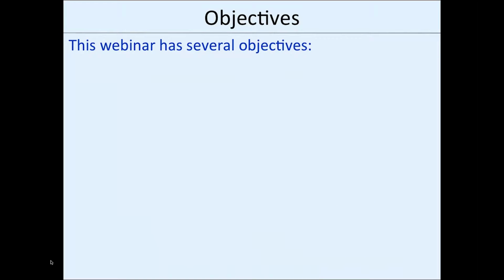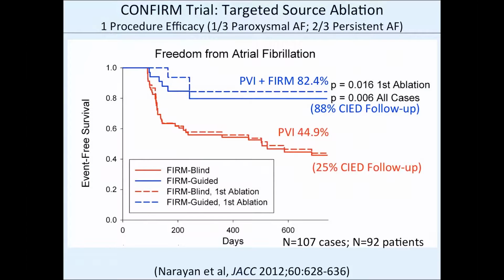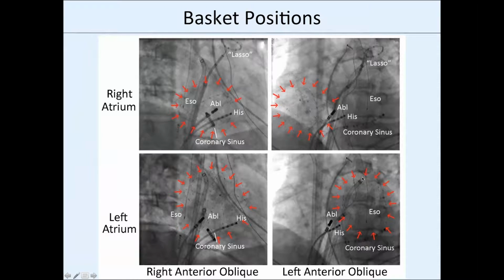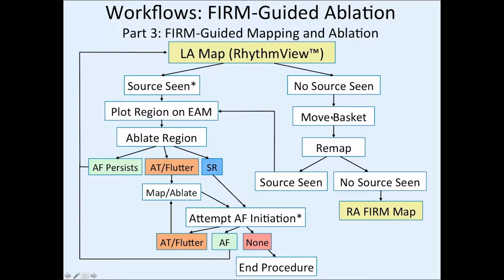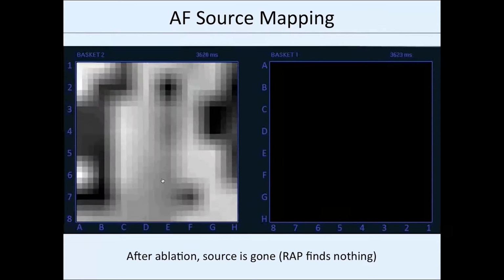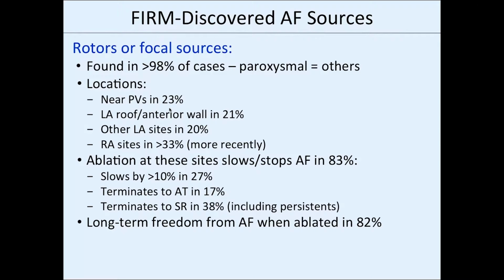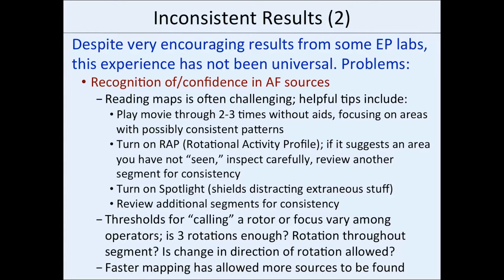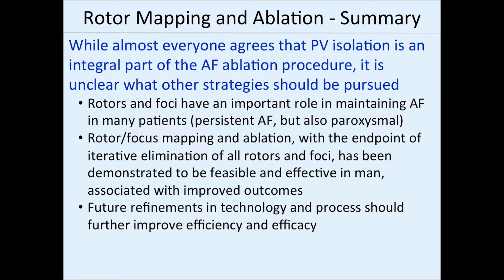RC Webinars: Rotor And Focal Source Mapping And Ablation In Atrial Fibrillation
Most electrophysiologists who perform catheter ablation procedures for treatment of atrial fibrillation (AF) believe rotors have a role in maintaining AF, but it is not clear how much of a role or in what proportion of cases. Recent literature has shown varying outcomes using focal impulse and rotor modulation (FIRM)-guided ablation. Some of the factors potentially responsible for these inconsistent results include variability among operators in: rigor of basket catheter positioning; confidence in diagnosing the presence and locations of focal sources; and amount of ablation performed in regions designated as having rotors or foci. In this webinar, we will: give some background of the basis of rotor-guided ablation of AF; set forth different workflows used during procedures; and attempt to address some of the current controversies in rotor mapping and ablation.

Speaker Bio:
Dr. Miller, Professor of Medicine and head of the Electrophysiology Service at Indiana University School of Medicine, has been active in research into mechanisms of arrhythmias and development of new mapping and ablation techniques for many years, including those pertaining to atrial fibrillation (AF). He was involved in some of the early work with Dr. Sanjiv Narayan in mapping of rotors in human AF. He has extensive experience with rotor and focus-guided mapping and ablation and has recently authored the largest series in the literature to date on outcomes of AF ablation using focal impulse and rotor modulation (FIRM).